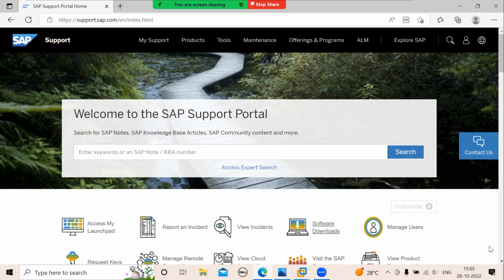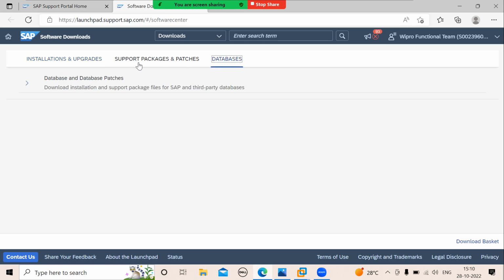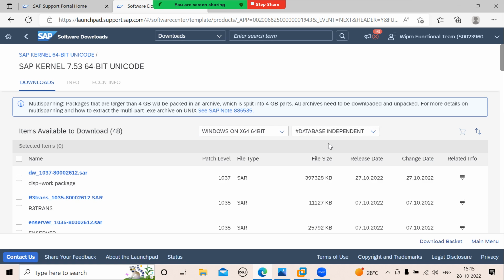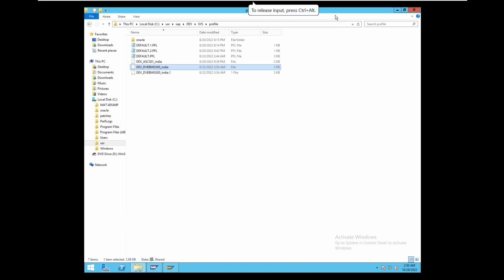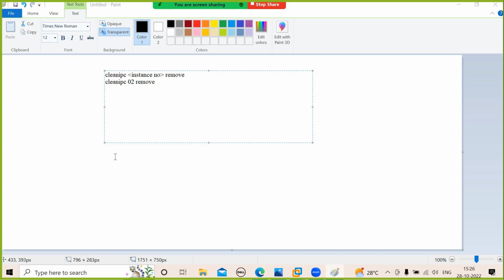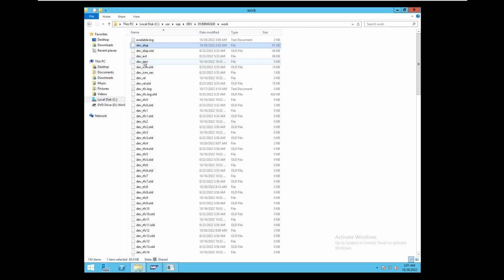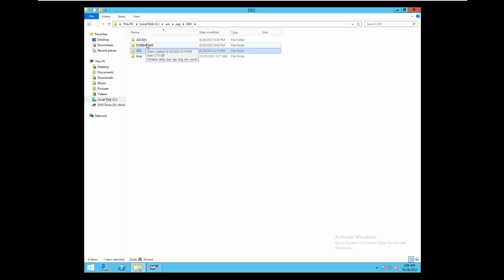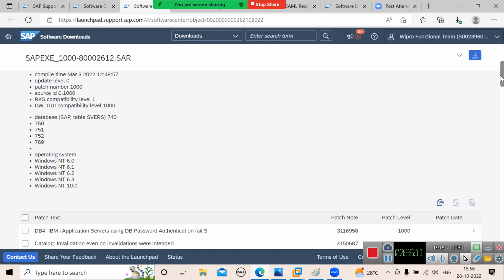sap course l sap fico l sap kenral update l class 25